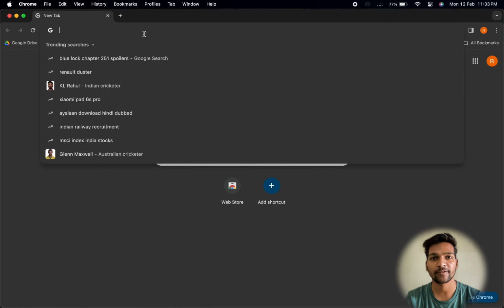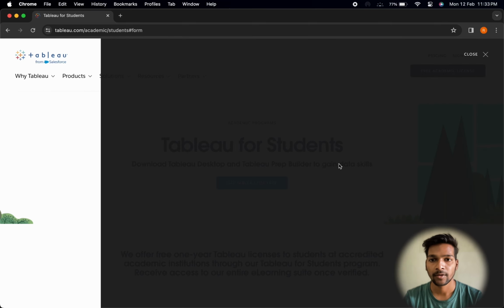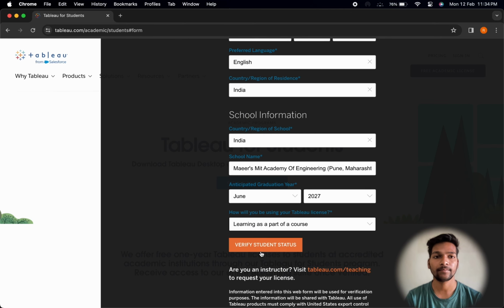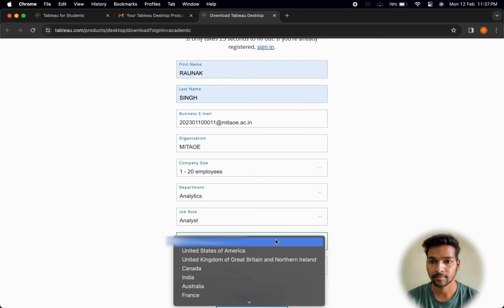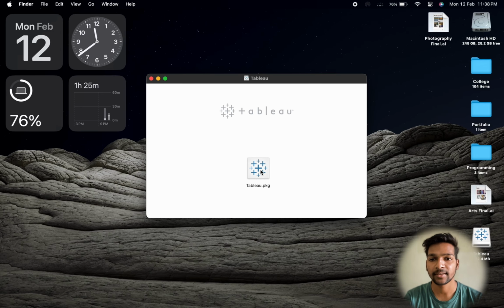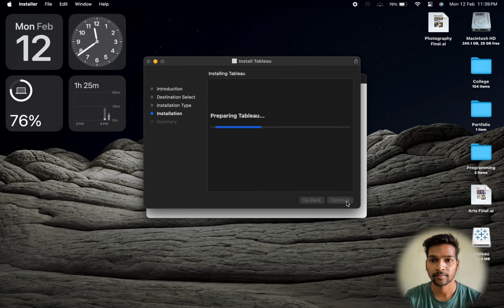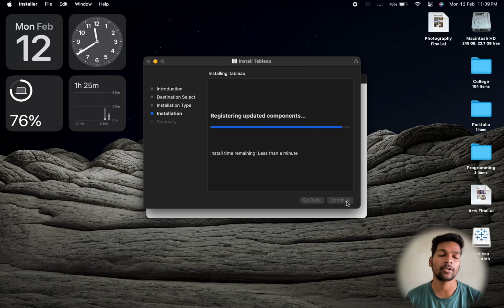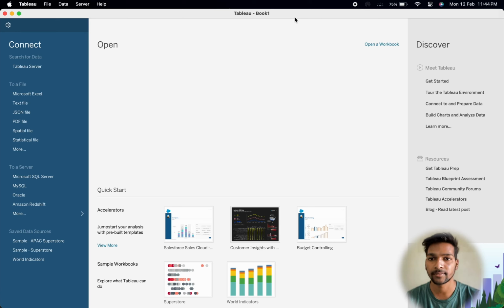How to download & Install Tableau (2024) | Tutorial | Students License | macOS